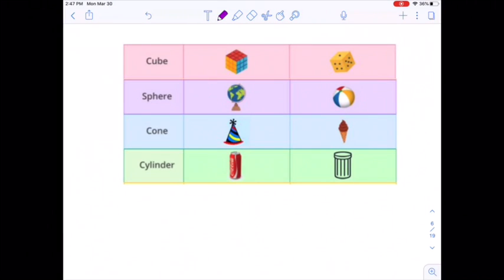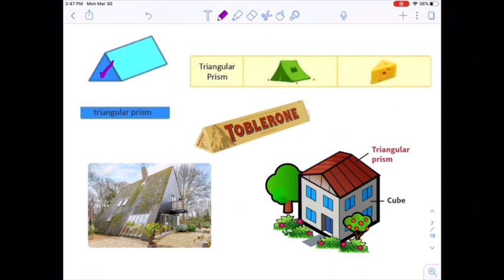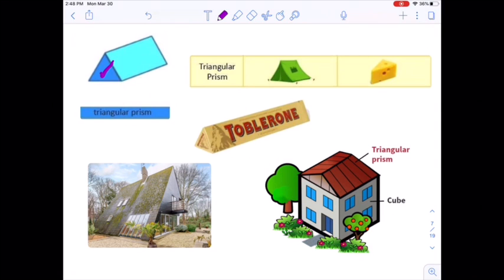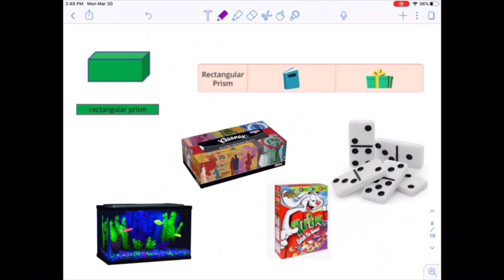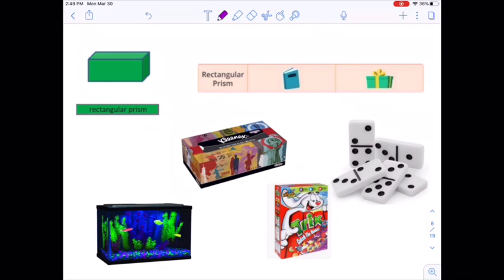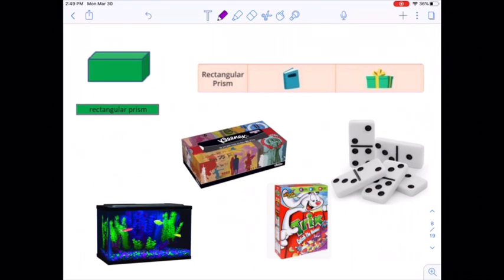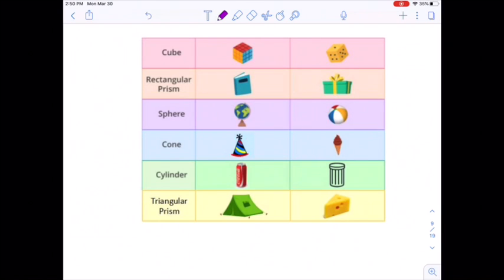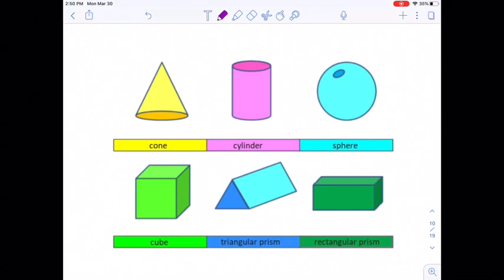3d Figures - Intro to Prisms